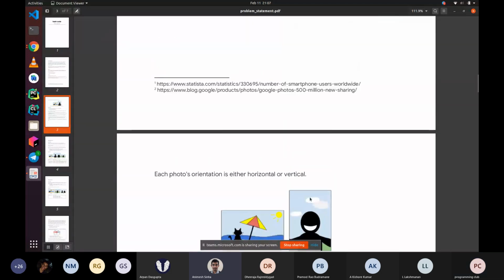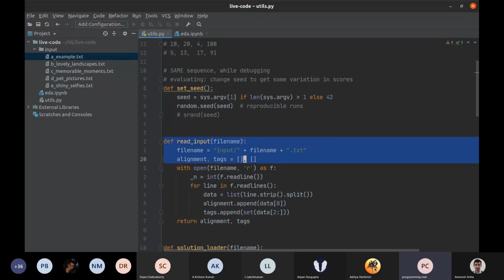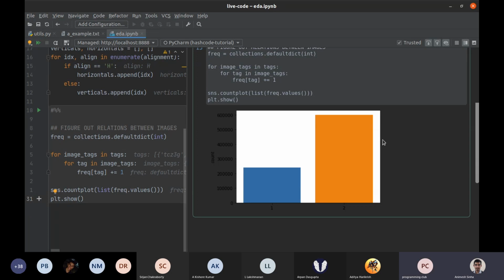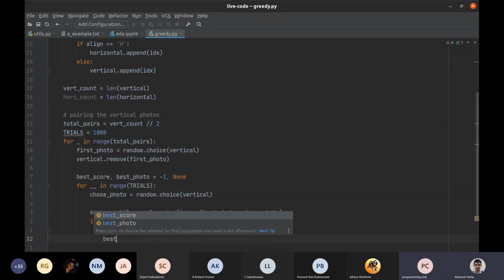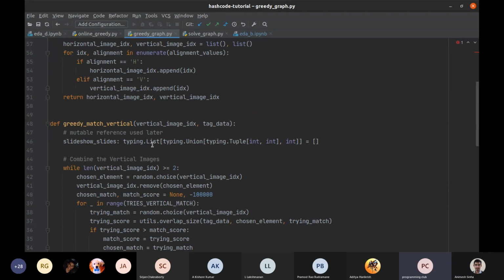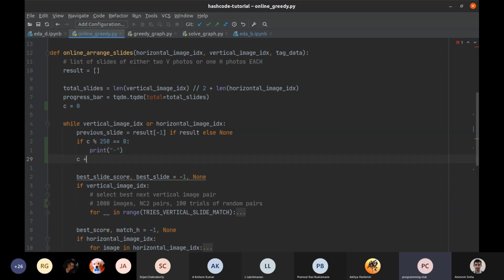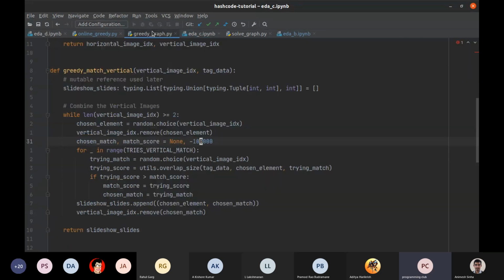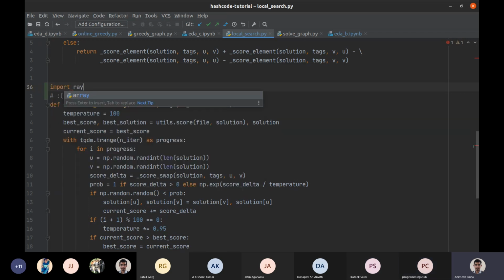Introduction to HashCode: effective strategies for your first HashCode attempt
As we reiterated throughout the meet, there are three key themes in HashCode: 1. simple and straightforward logical ideas with less than 100 lines of Python code 2. using tqdm to monitor code progress 3. doing proper EDA to analyze red flags in dataset, to get a respectable rank on the global leaderboard. We recommend you to practice on older contests to get a good grip on these tasks efficiently.

Practice as a team, register on hashcode, and do try to participate and make at least one submission!